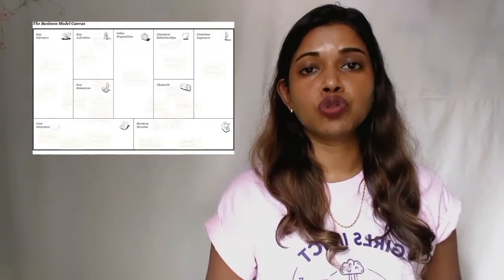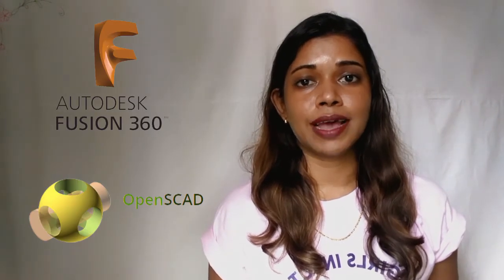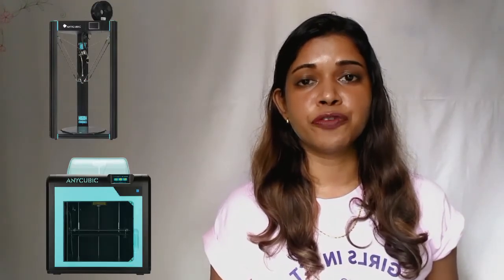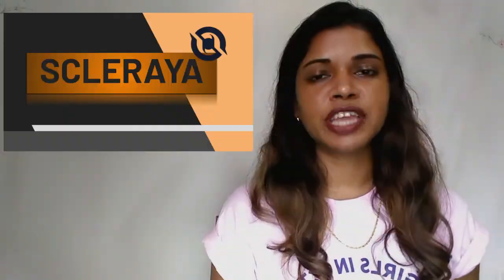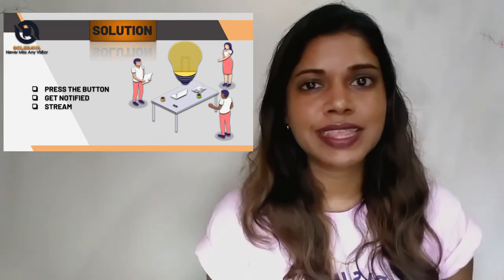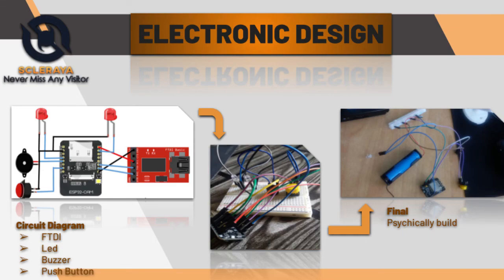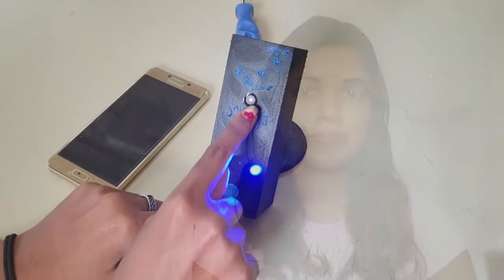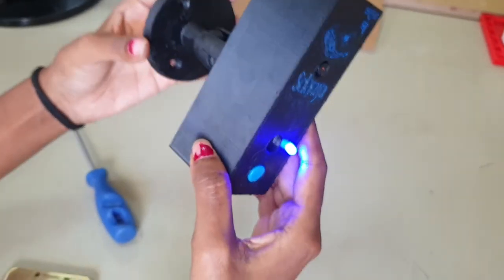Devika Mahabir Codettes Bootcamp